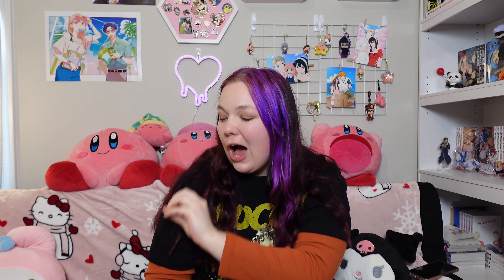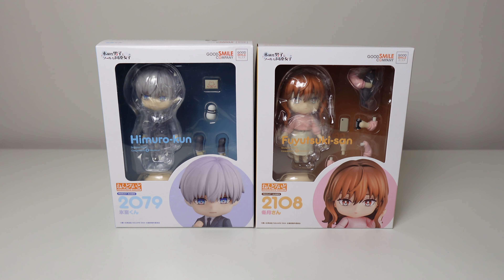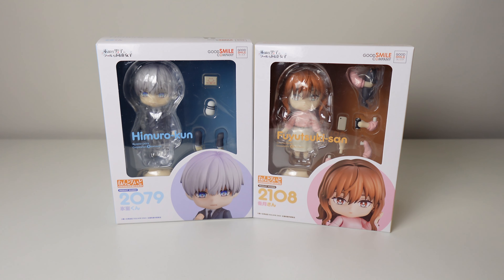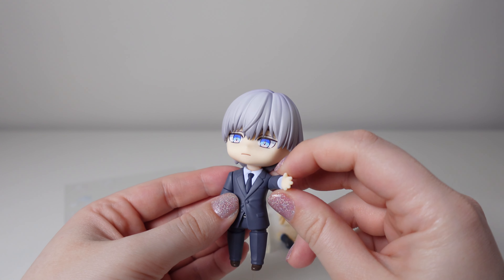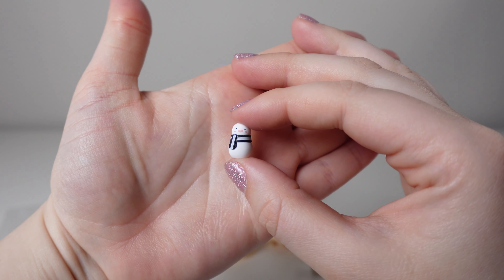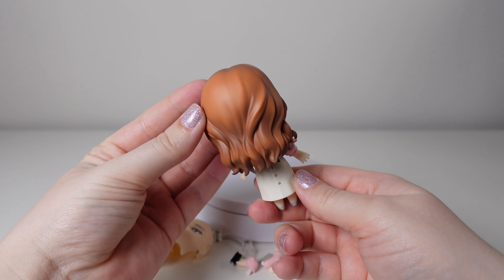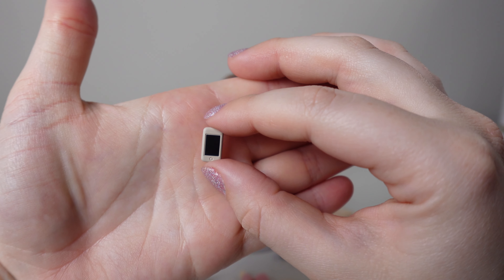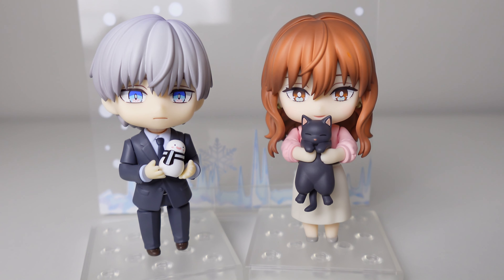The Ice Guy and His Cool Female Colleague Nendoroid Unboxing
I hope you're feeling cozy!

I may be addicted to Nendoroids.
I definitely recommend this series it is so cute and these Nendoroids are so cute they beat my expectations.

The Ice Guy
Himuro-kun

The Cool Girl/ Cool Female Colleague
Fuyutsuki-san